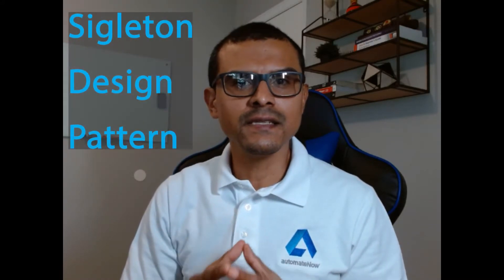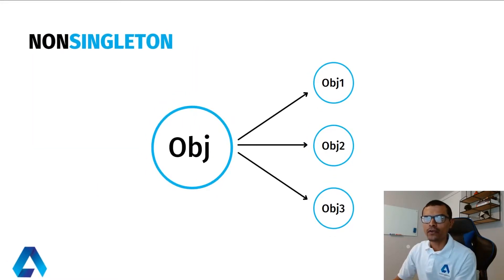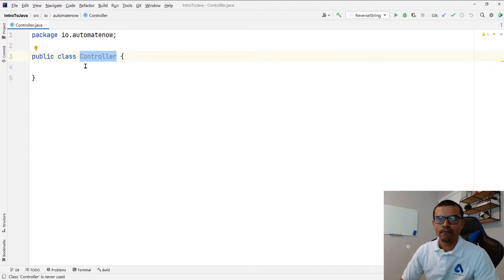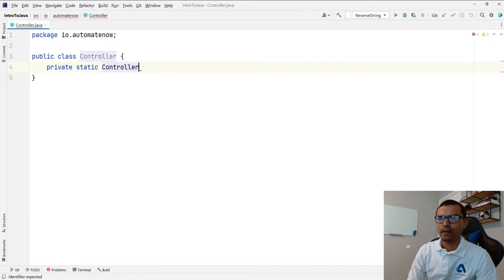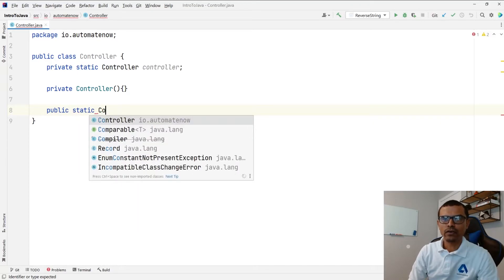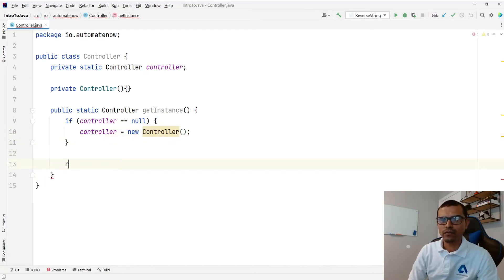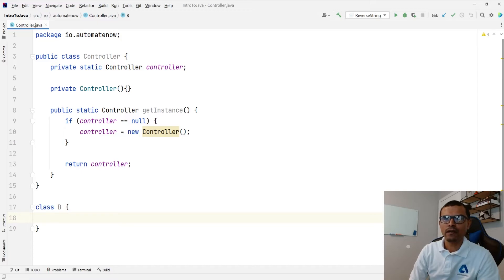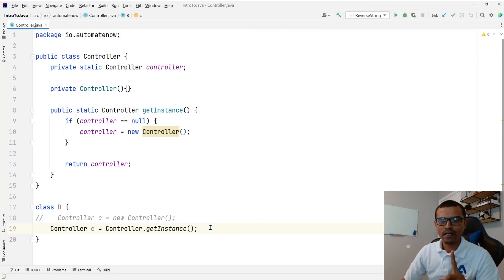What is a singleton class in Java | Singleton design pattern | automateNow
Learn what is a singleton class in Java and how to implement the Singleton design pattern.

Singleton is a design pattern that ensures that a class has but a single instance. Hence the name SINGLEton.

When using the Singleton design pattern, a class has what is known as "lazy instantiation".  This means that the object is not instantiated at compilation time, but when it's needed instead.

👨‍💻Learn Java like a pro with our highly-rated courses!

📑 CHAPTERS
0:00 ~ Intro
0:13 ~ Creational Patterns
0:23 ~ Singleton Definition & Usage
0:36 ~ Nonsingleton example
0:49 ~ Singleton example